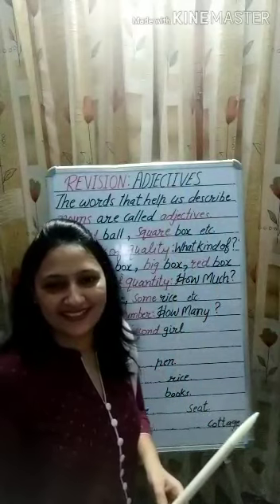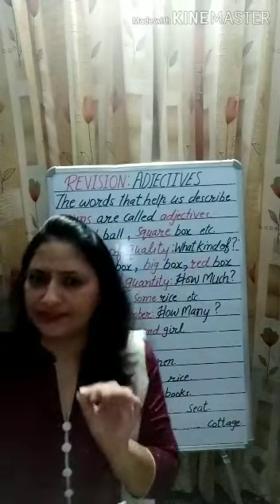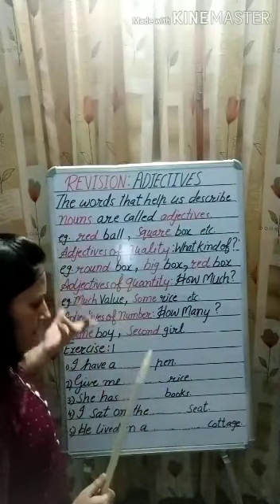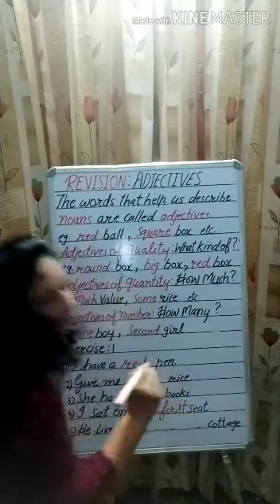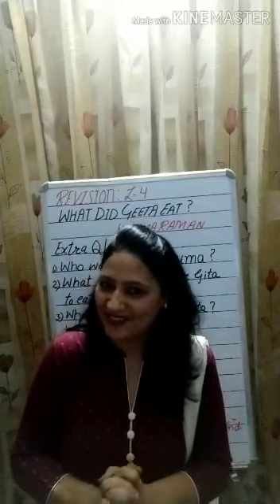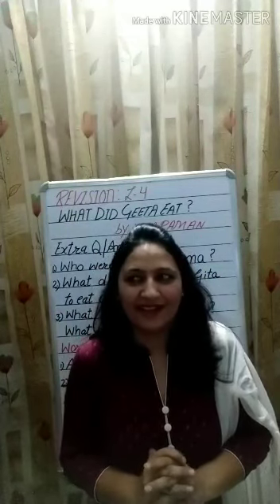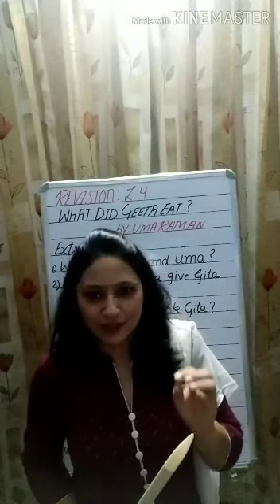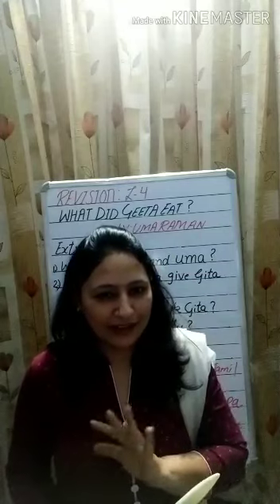21/09/20 Class III Subject - English